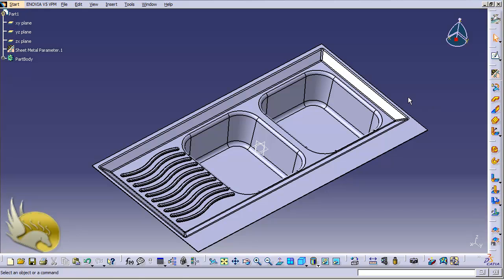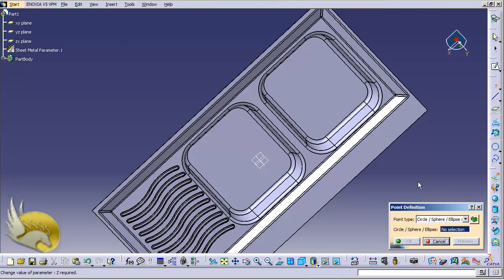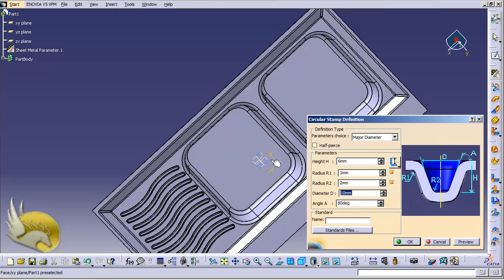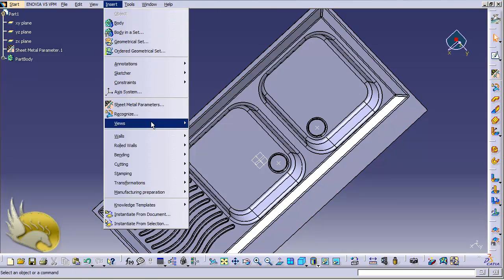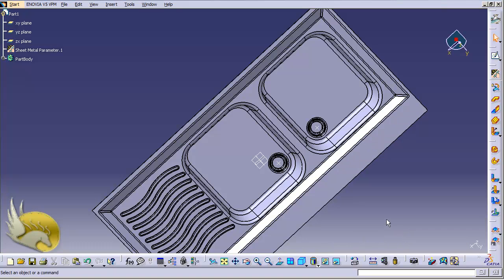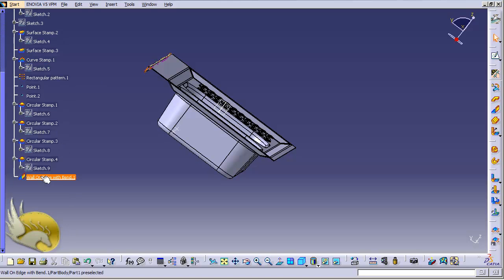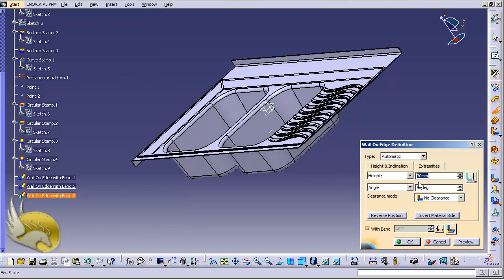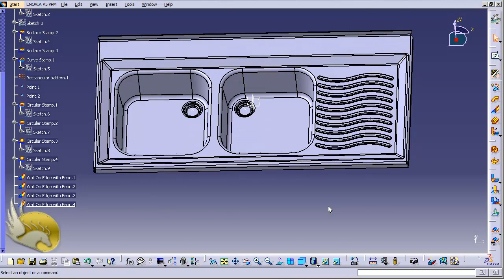Lec - 48 (Circular Stamp Wall on Edge ) Catia V5 Learning -Beginners Complete Course